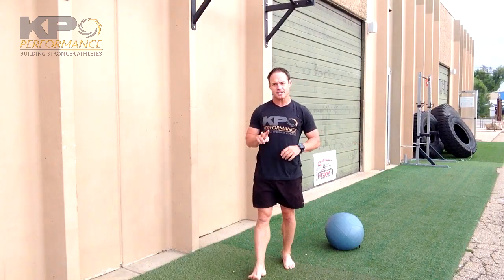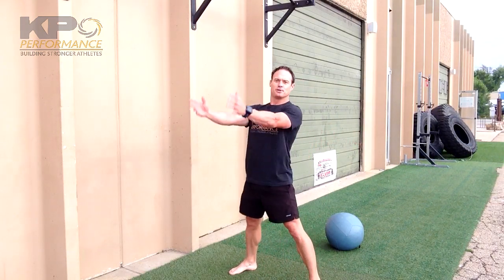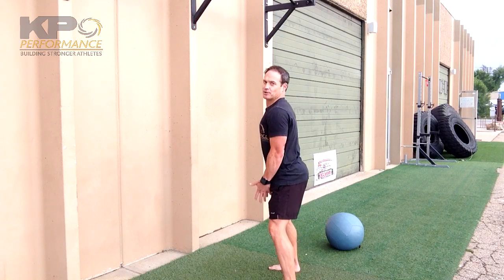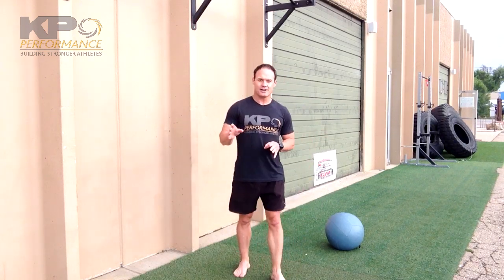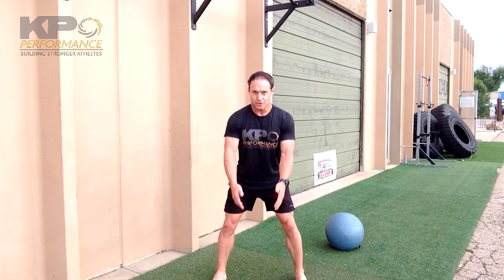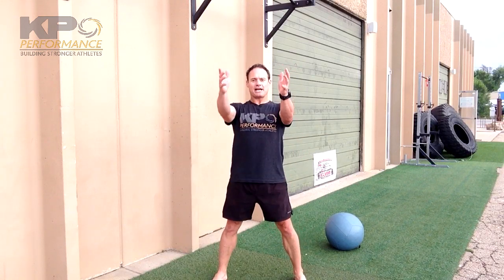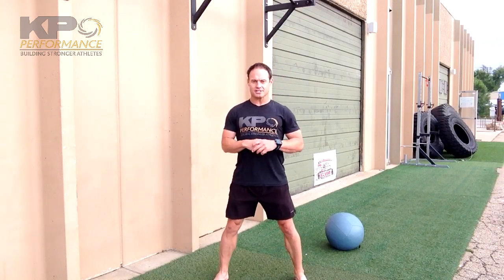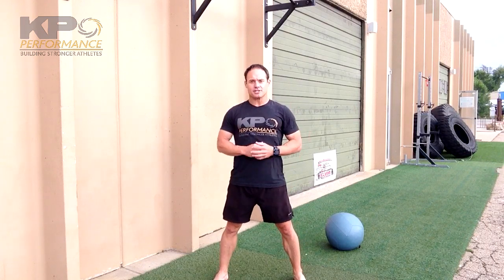Med Ball Granny Toss